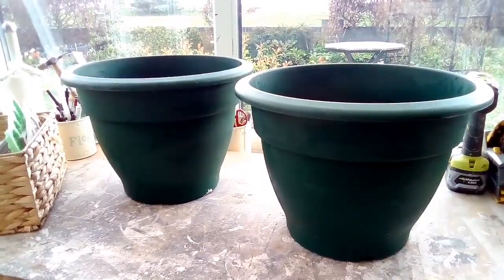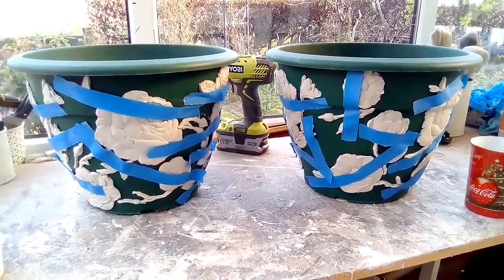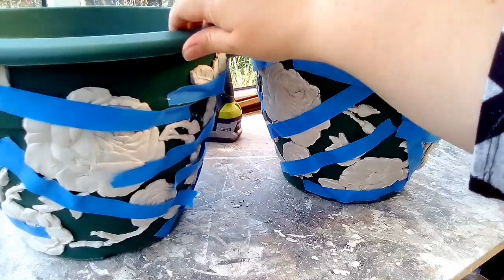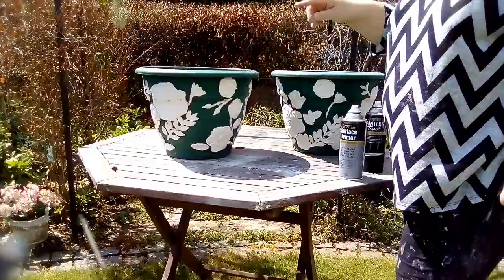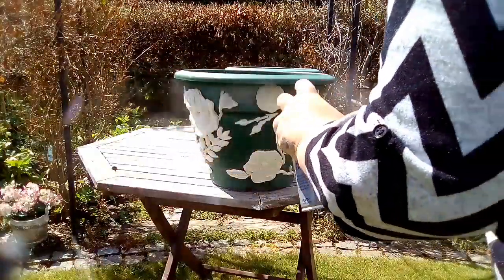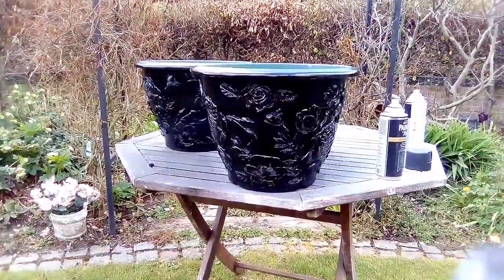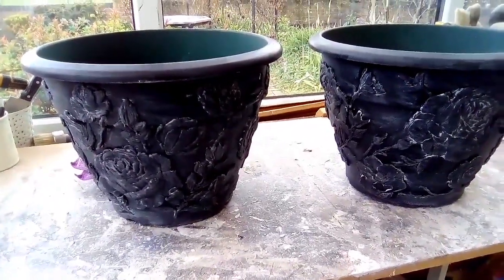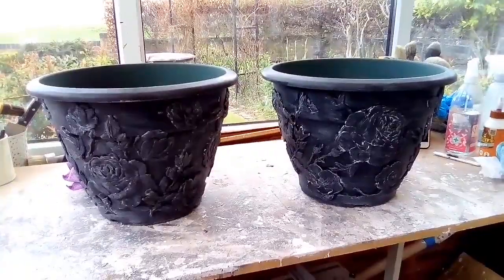Prima molds Bill and Ben flower pots